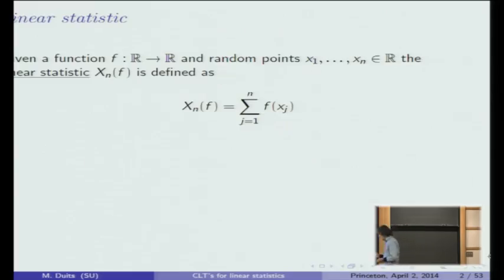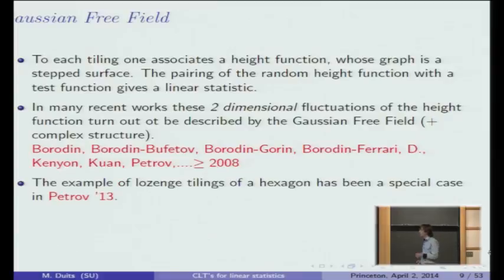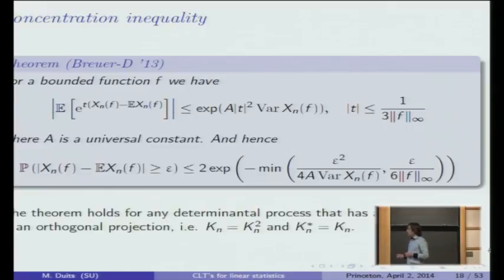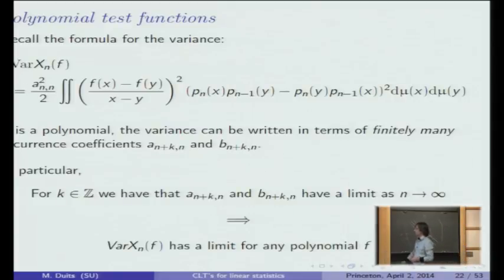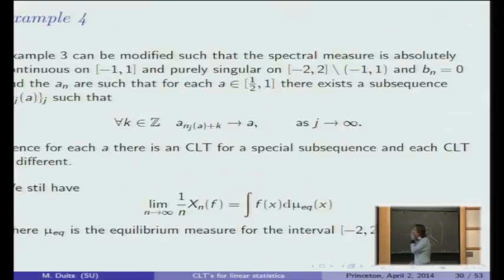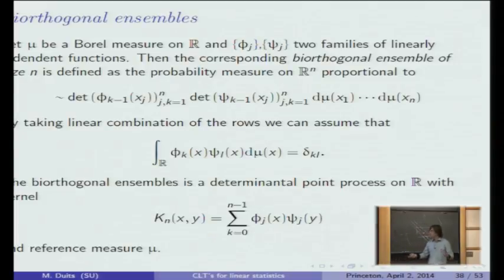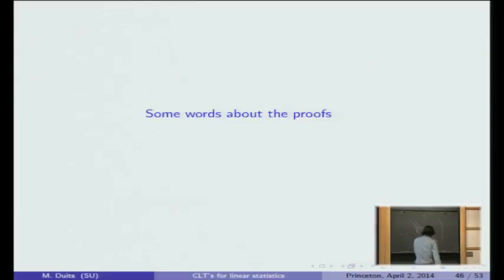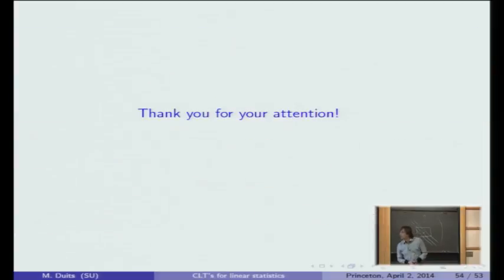Central Limit Theorems for linear statistics for biorthogonal ensembles - Maurice Duits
Maurice Duits
SU